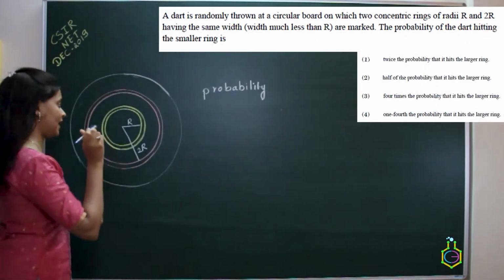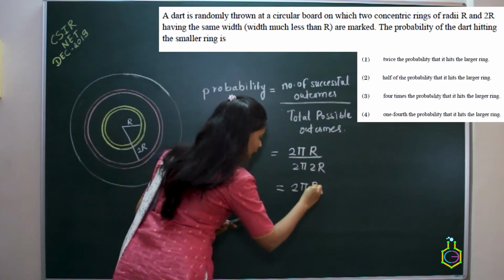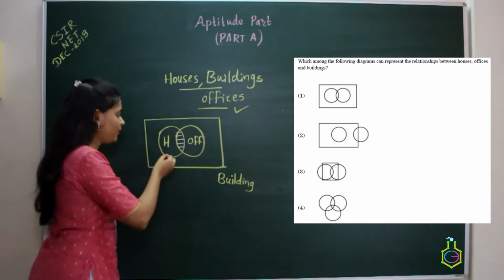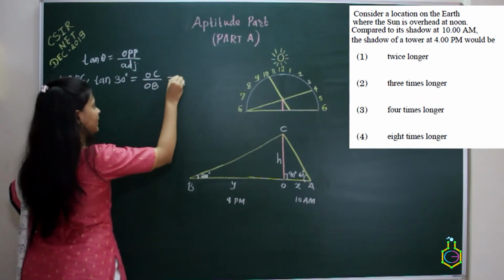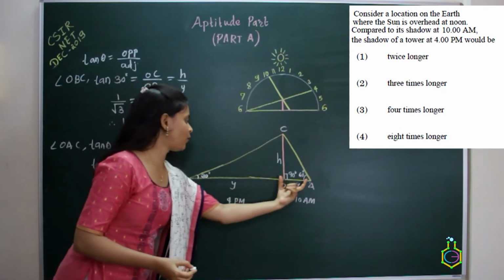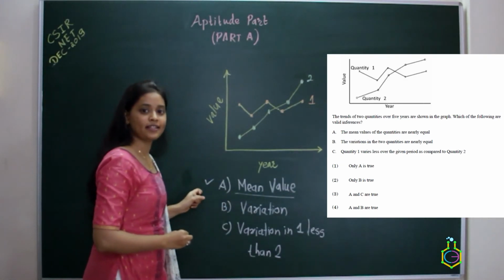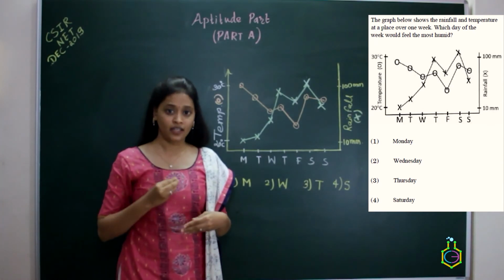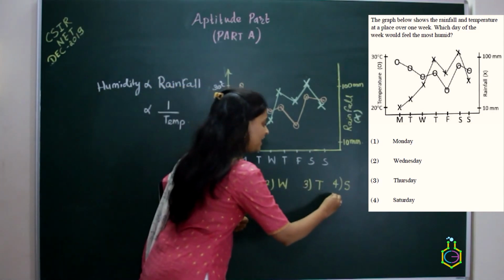CSIR-NET Dec 2019|Chemical Science|Answer Key|Part A(General aptitude)| Q11 to Q15 Solved in detail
In this video series we are going to solve CSIR-NET Dec 2019 Chemical Science complete question paper in detail